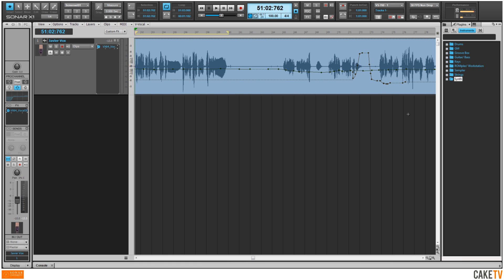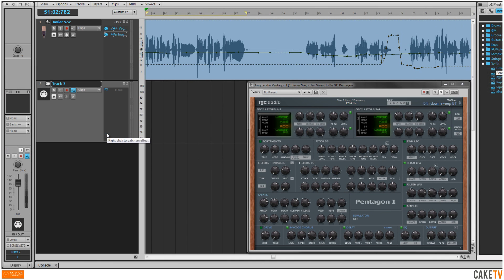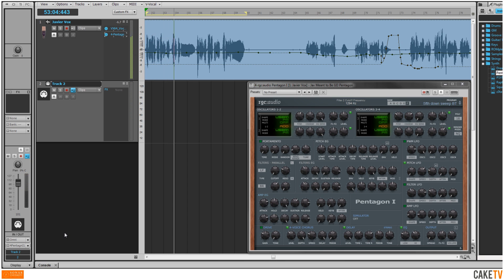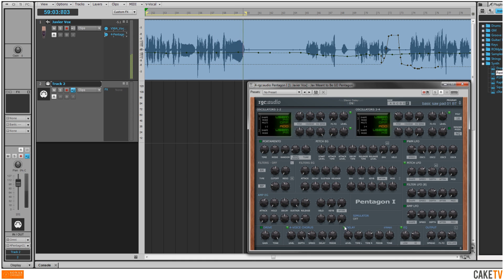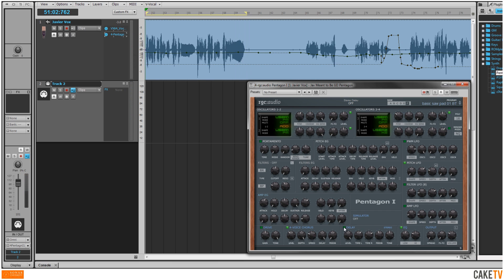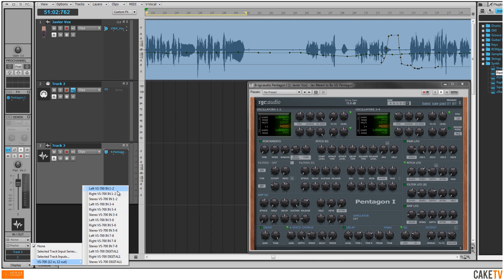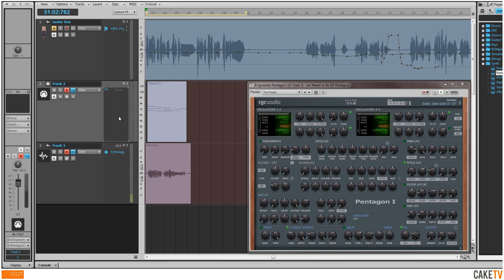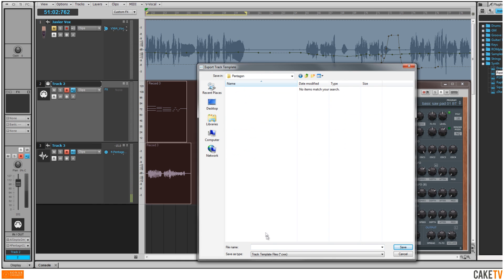SONAR: Go Deeper - Pentagon as Vocoder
Use the soft synth Pentagon as a vocoder on existing audio tracks and a live, input monitored mic track.